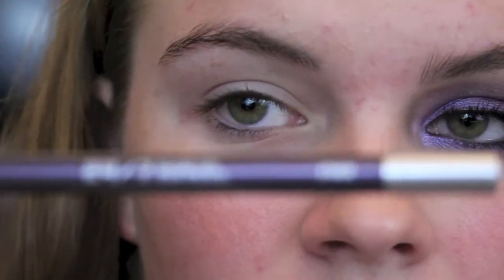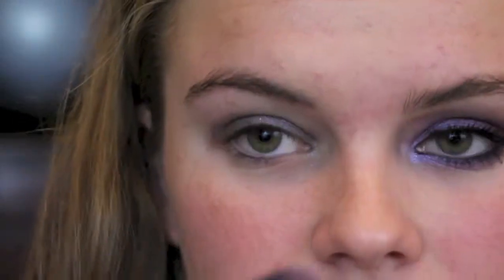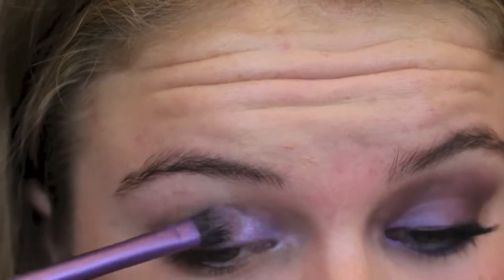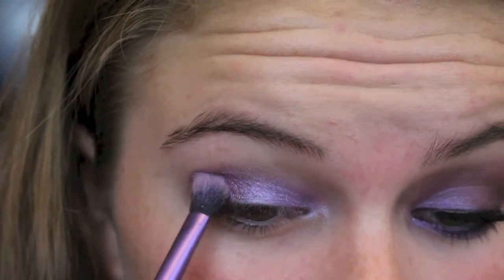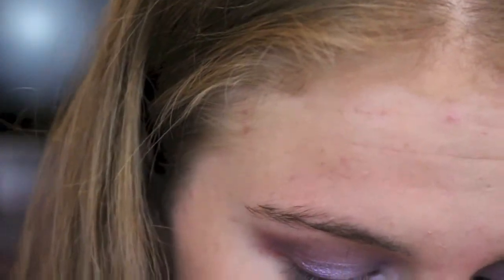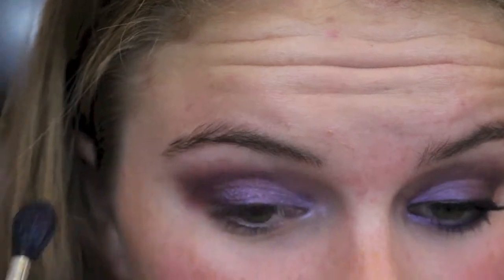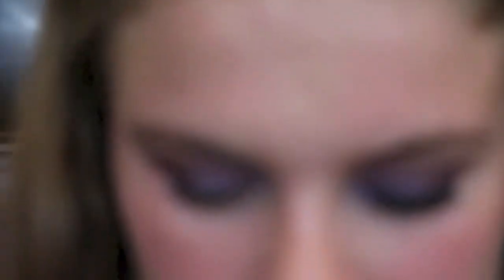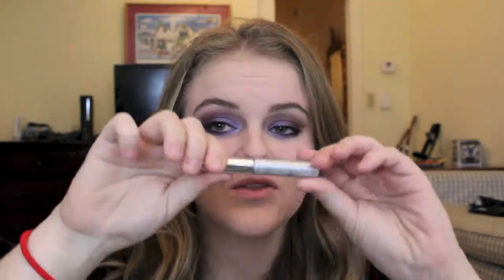Jade Thirlwall Makeup Tutorial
Hey guys so I decided for my next 4 videos that I am going to do tutorials on the girls from Little Mix. I absolutely love all their different styles and looks and had to do tutorials on my favorite looks. I hope y'all enjoyed this video!!!